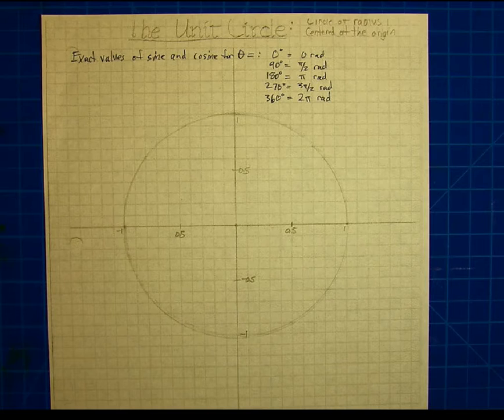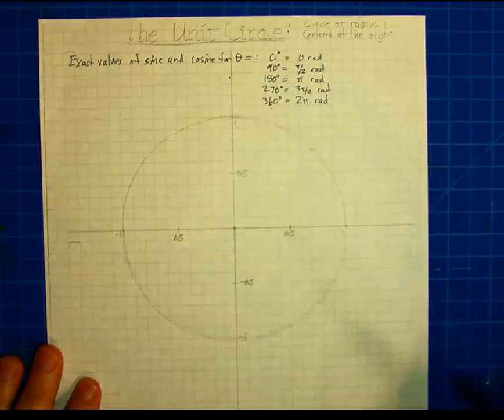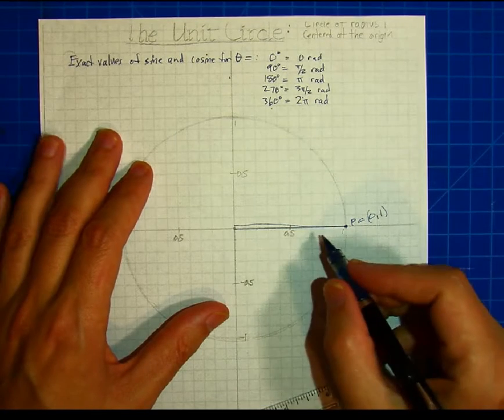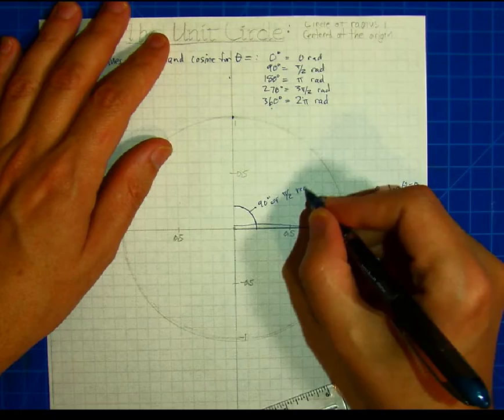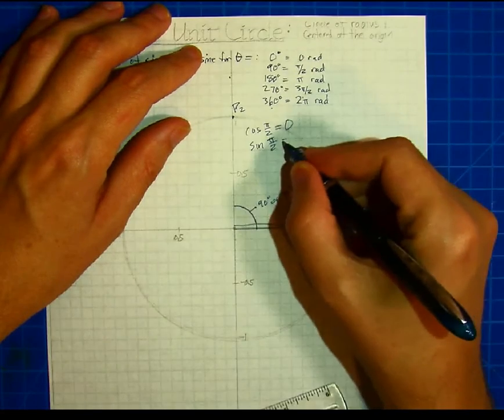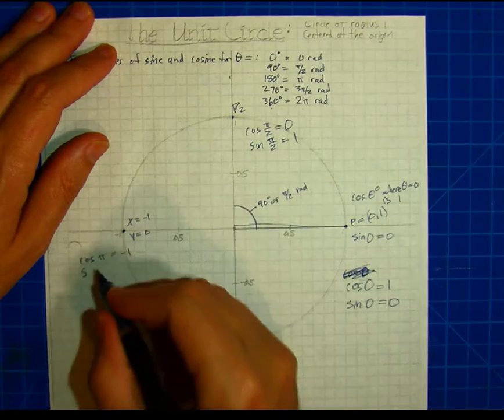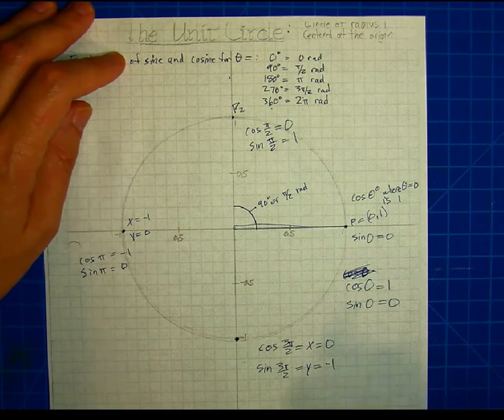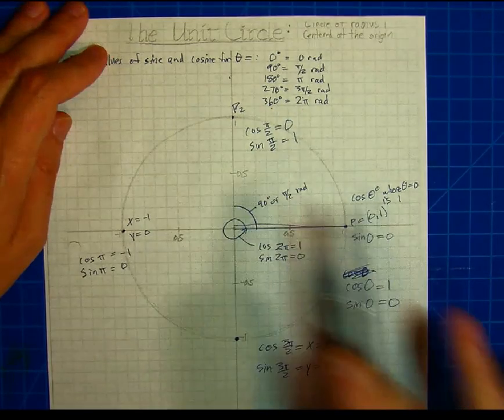Section 5 2 Sine and Cosine for the Poles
They've never really improved on 0's and 1's, have they?